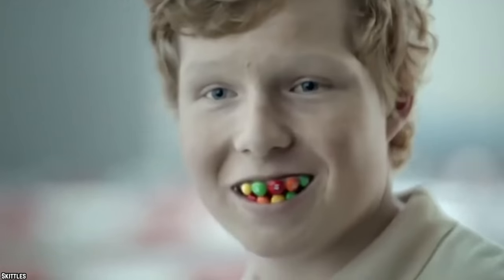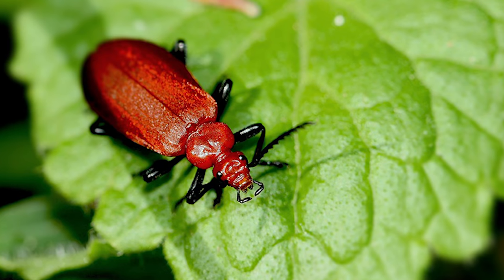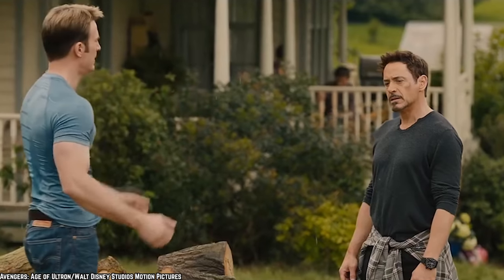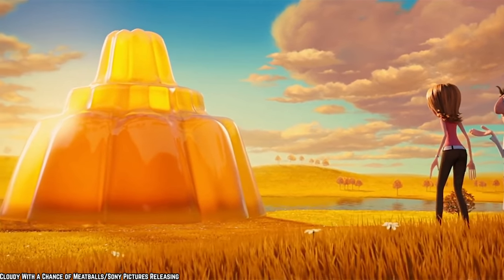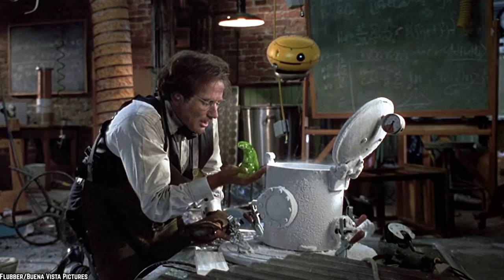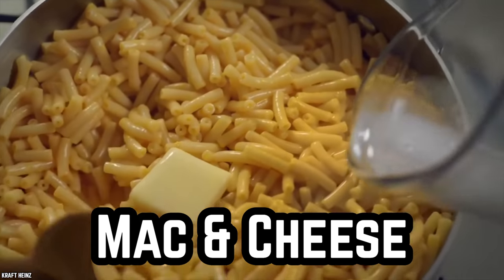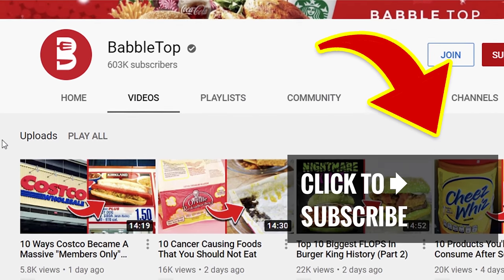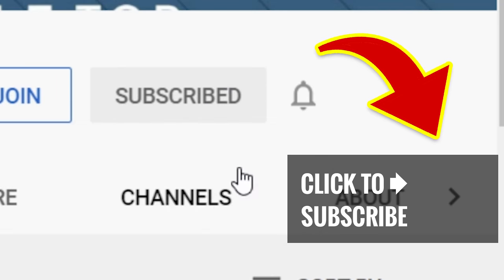10 Products You'll Never Consume After Seeing This Video (Part 2)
List of the top 10 products you'll never consume after seeing this video part 2. There are many crazy food products out there that you wouldn't be consuming after learning what they are made of.

They say ignorance is bliss, and in this case, it just might be true. So watch at your own risk as we look at 10 Products You'll Never Consume Again After Seeing This Video (Part 2).

Again are there products you will never buy again? Are there popular foods you'll never eat again after you know the ingredients? If you enjoyed another video list of the top 10 products you'll never consume after knowing what they are actually made of part 2. Comment

TIMESTAMPS:
0:00 Products You'll Never Consume After Seeing This Video (Part 2)
0:15 Skittles
1:48 Shredded Cheese
3:18 Jell-o
4:29 Pringles
5:52 Mac & Cheese
7:12 Ice Cream
8:43 Ready Made Frozen Meals
10:14 Nutella
11:32 Energy Drinks
12:52 Caesar Salad